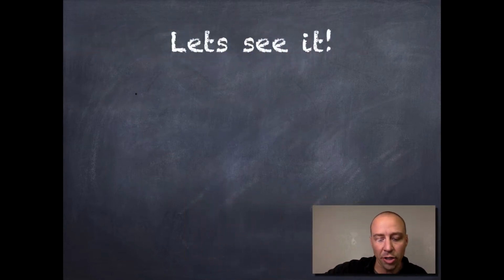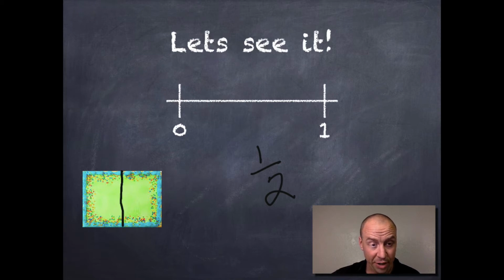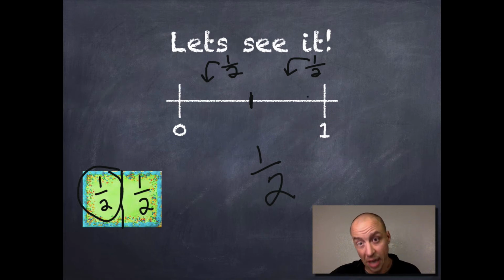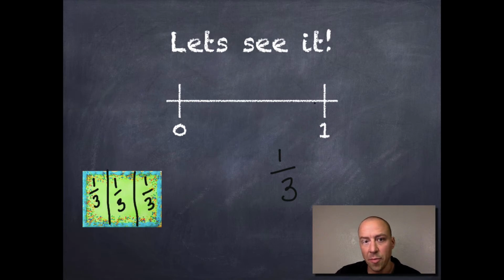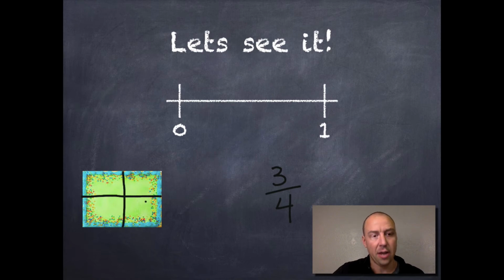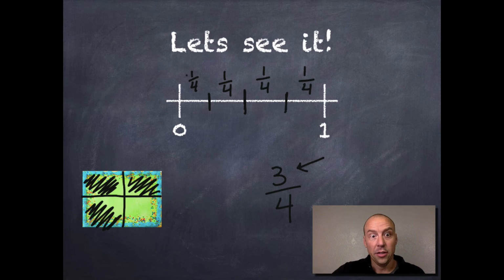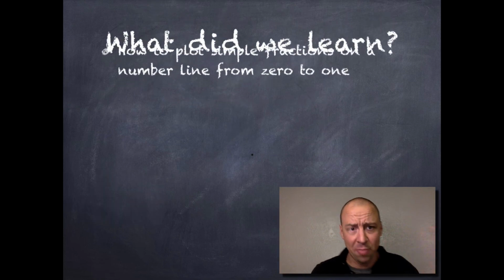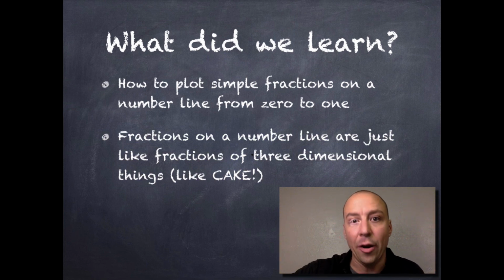Plotting Basic Fractions on a Number Line (Today's Lesson with Mr. C)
In this lesson Mr. C will take what we know about fraction models and show you how to transfer that onto a number line that goes from 0 to 1. He will also explain why this is an important skill and set you up for using this to compare even more complex fractions.